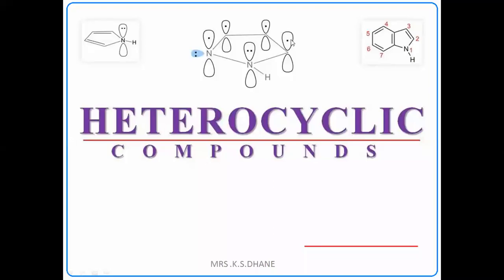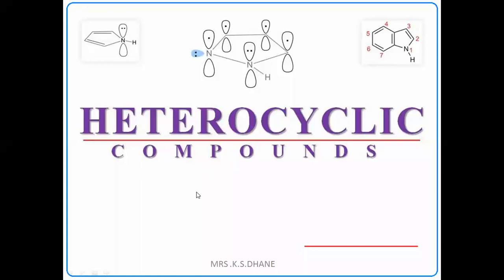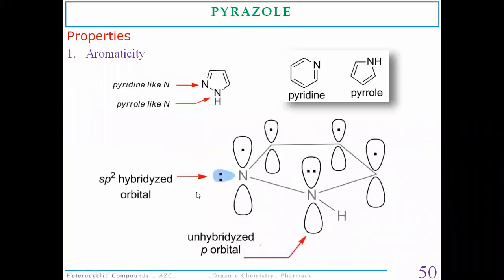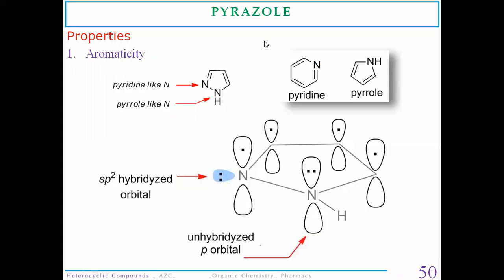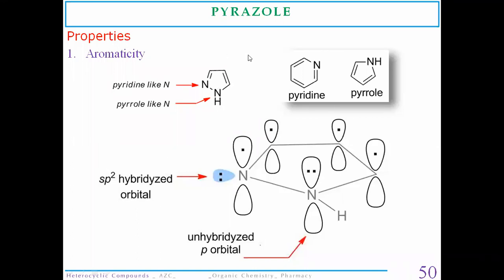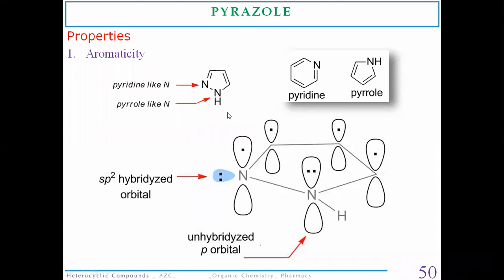PHARMACEUTICAL ORGANIC CHEMISTRY III*UNIT-IV LECTURE NO-1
THIS VIDEO CONTAIN DETAIL EXPLAINATION ABOUT PYRAZOLE,SYNTHESIS,REACTIONS AND USES